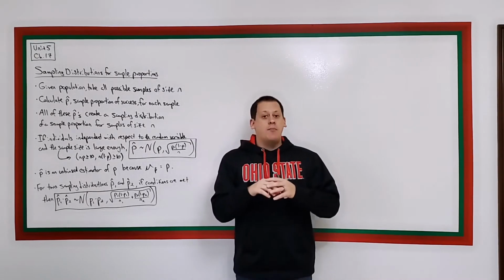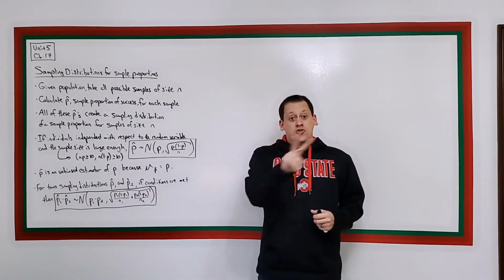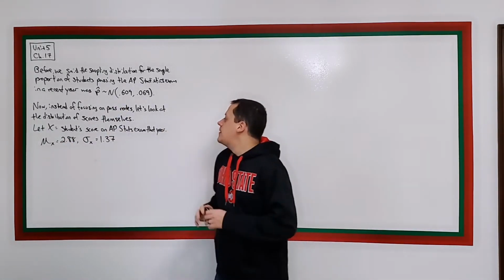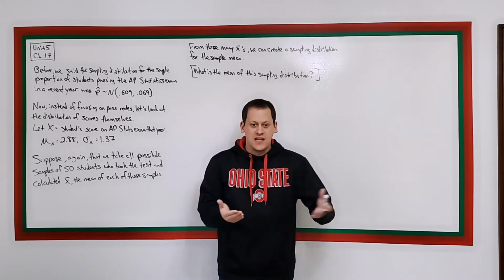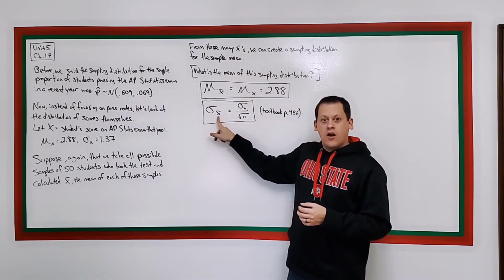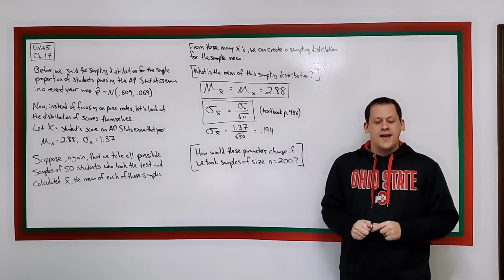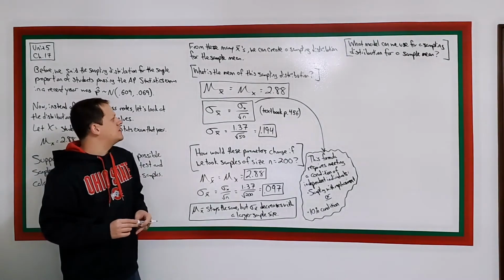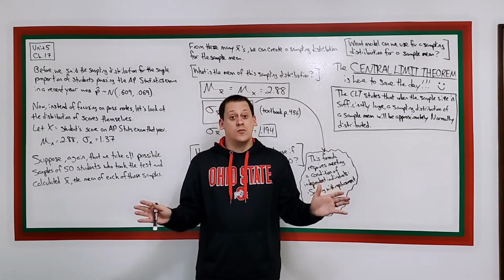AP Statistics Unit 5 Part 9: Sampling Distributions for a Sample Mean and the CENTRAL LIMIT THEOREM!